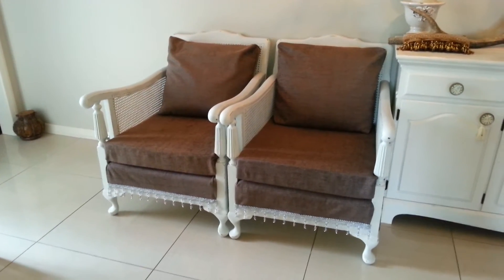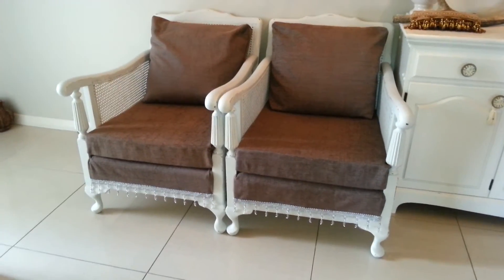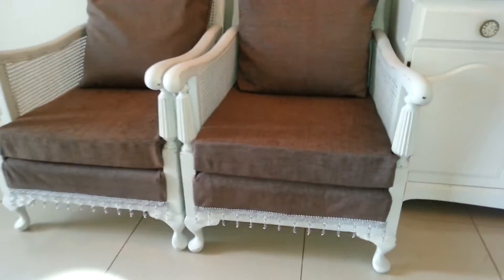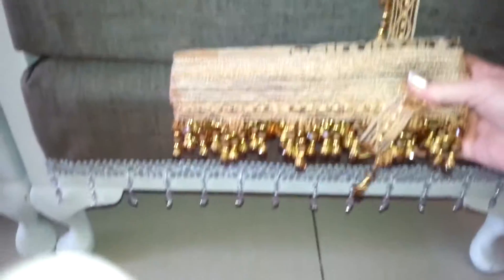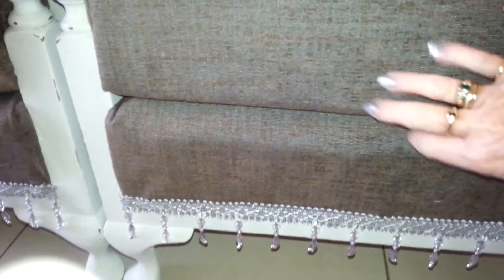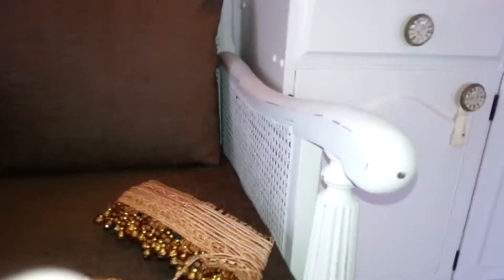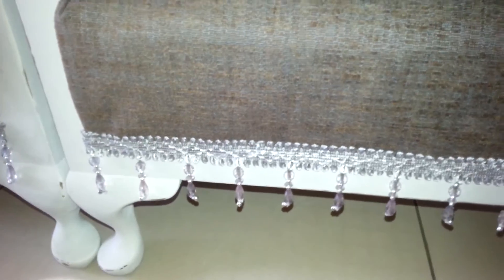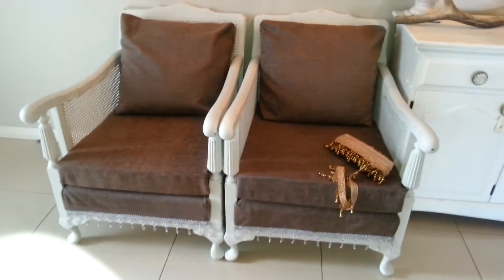Grey & Cocoa Cane Chairs Re Vamped and Ready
These  two chairs have been painted in a soft grey chalk style paint.   Re upholstered in a cocoa and blue grey fabric.  I then trimmed the front edge with a grey beaded trim for a bit of glamour!